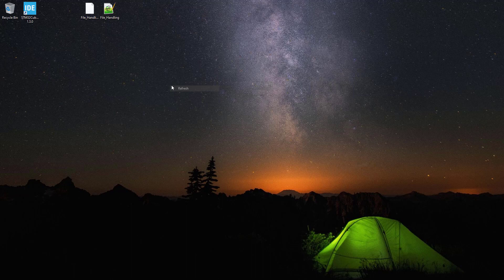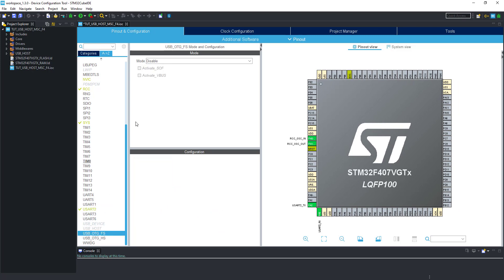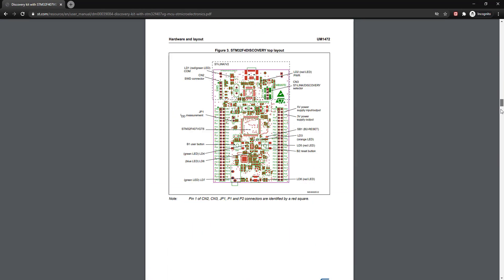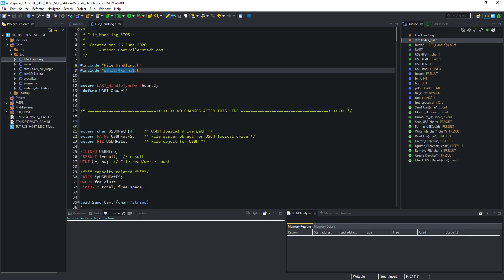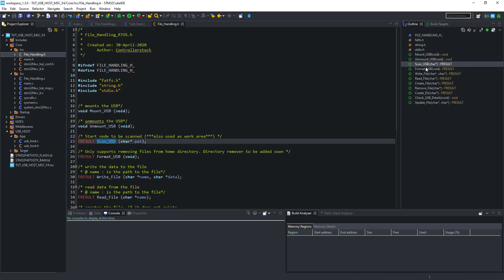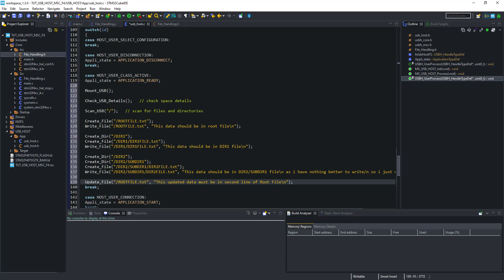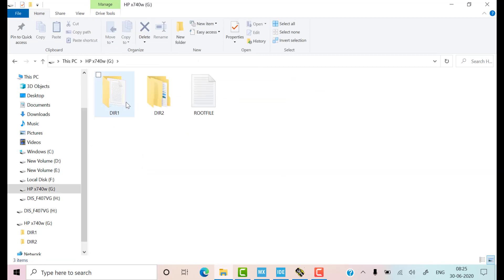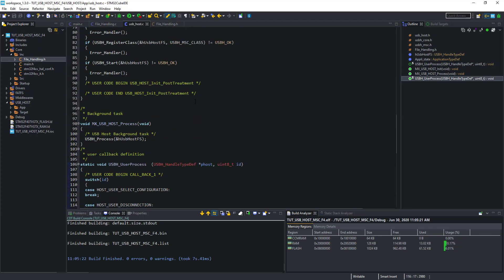How to use Flash Drive with STM32 || USB HOST MSC || CubeIDE